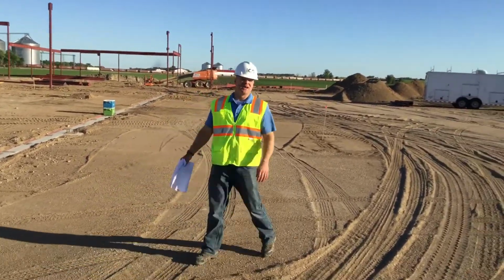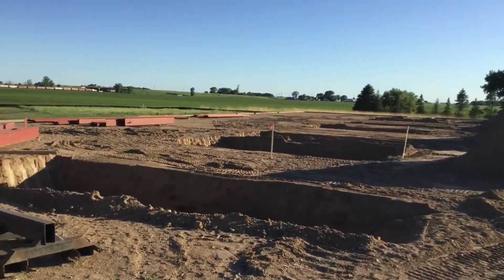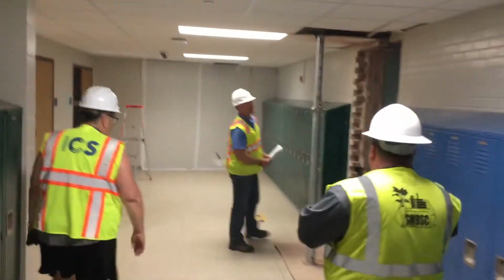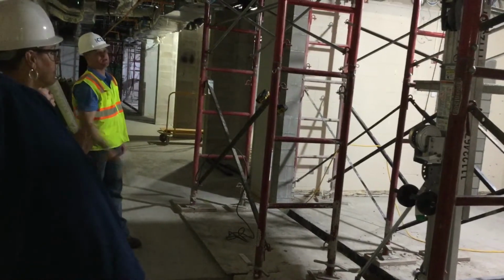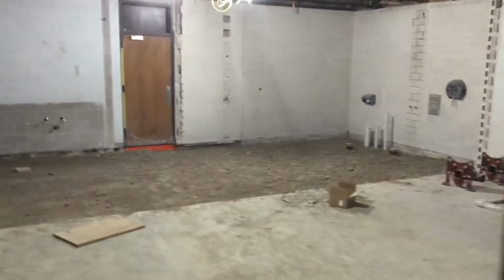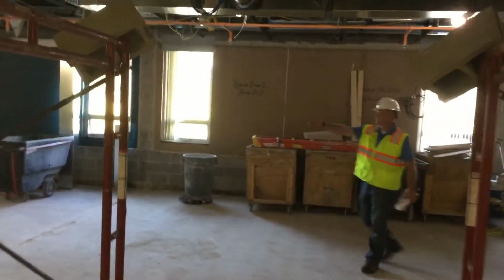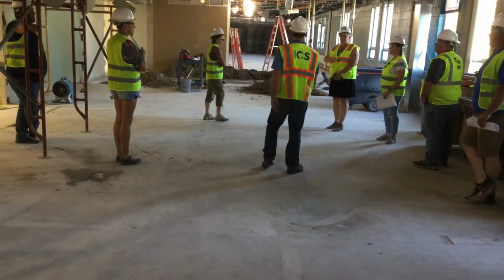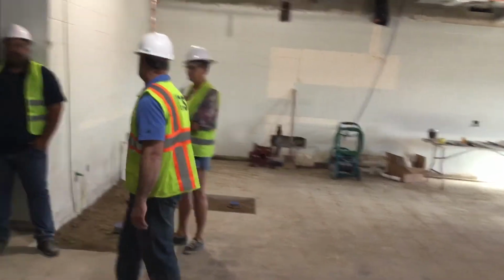MACCRAY Construction Site Tour (6/14/2021)